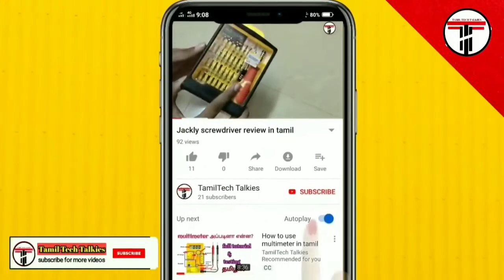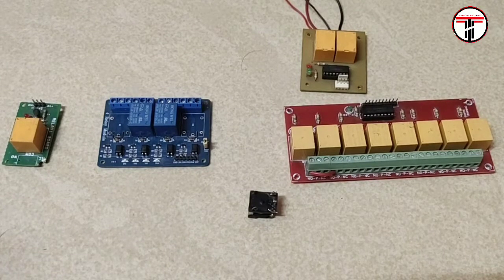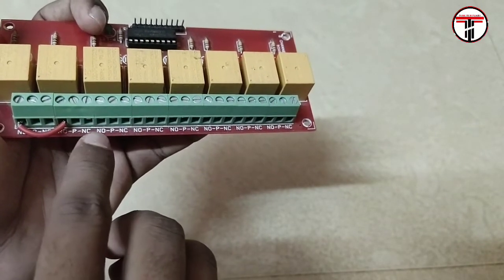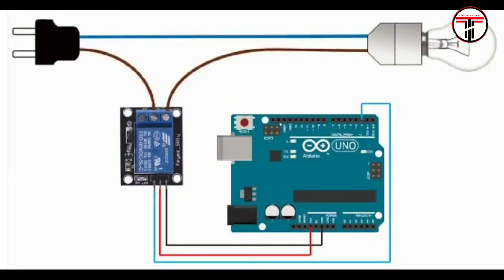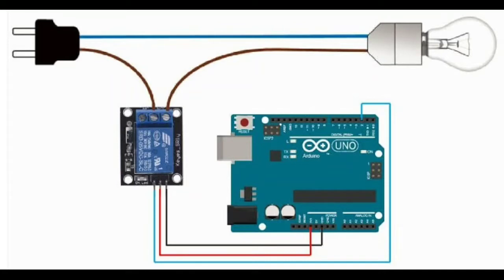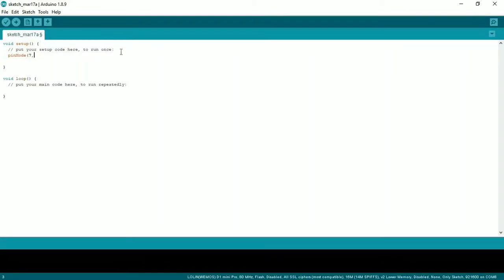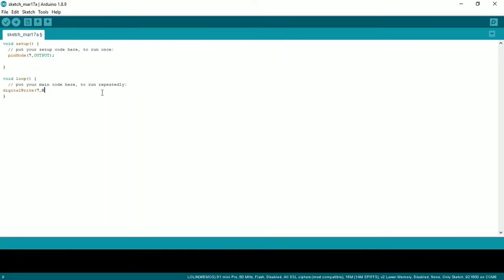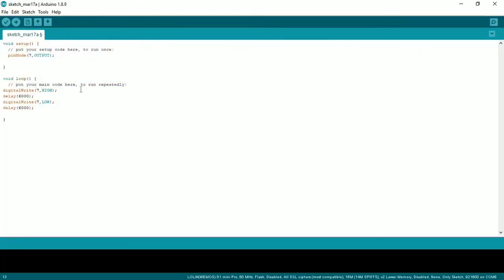What is relay? How to use relay in your project in tamil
I will explain detailed about relay in tamil.
Relay operating principle will explain detailed in this video.
Relay is the automatic switching device.
buying link:
4 channel relay module:
8 channel relay module:
Tech and electronic videos present